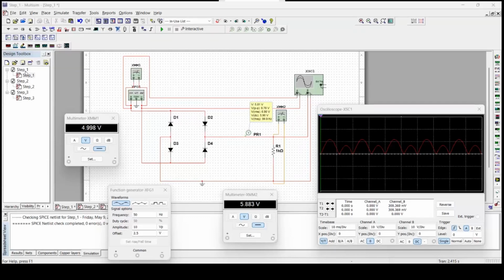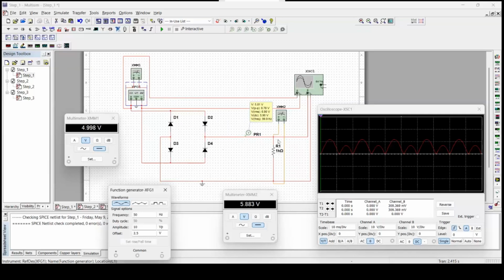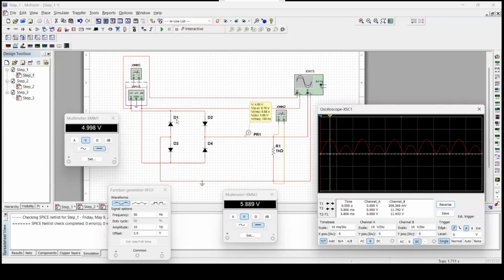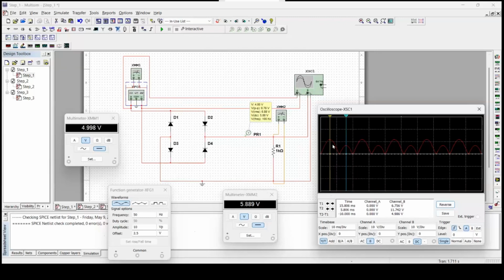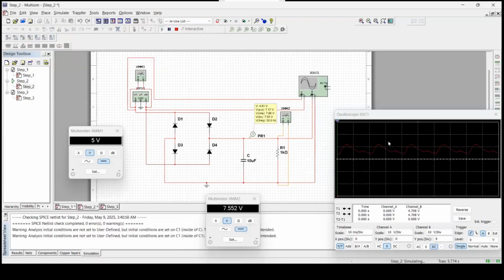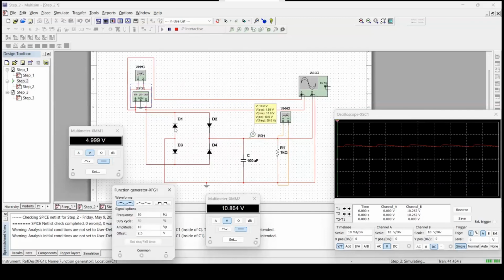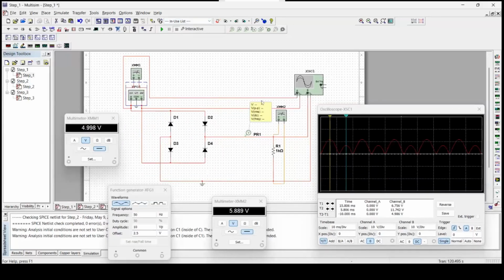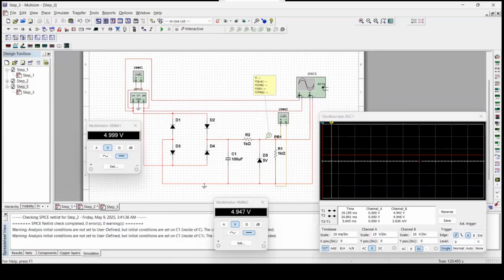SKEE1073 assignment 1 explanation video for full wave bridge rectifier, filter and voltage regulator